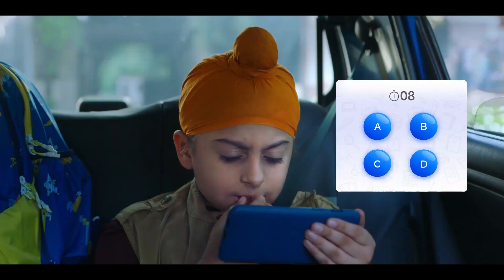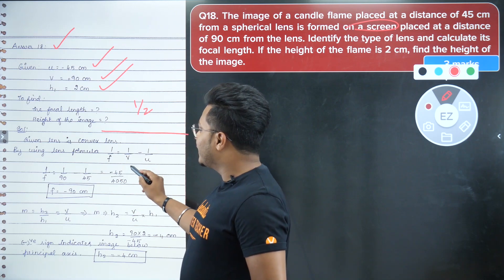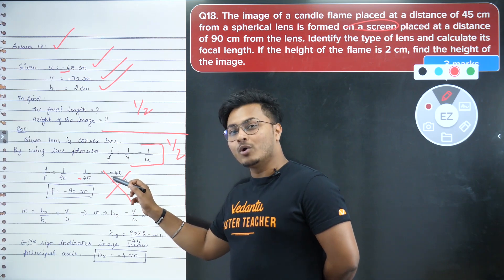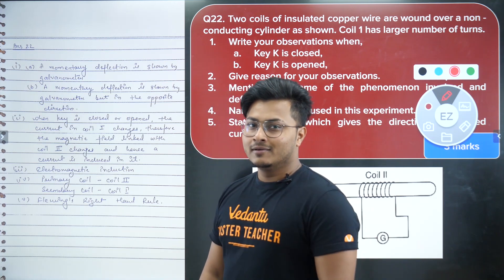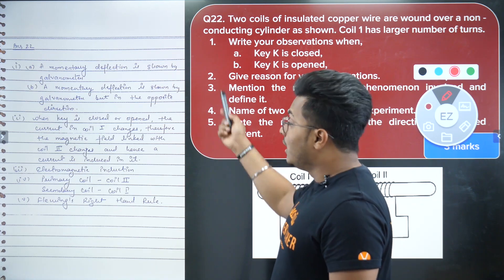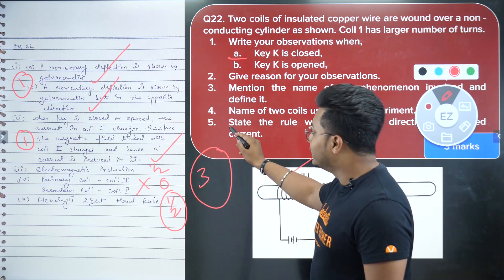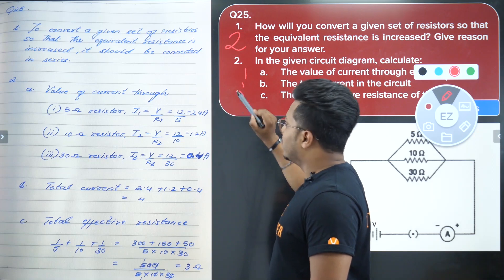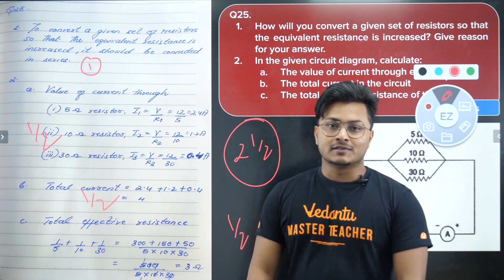How To Self Assess your Physics SAMPLE Paper/Mock Test? CBSE 10 New Sample Paper/Mock Test Pattern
In today's video, Abhishek Sir will teach you How To Self Assess your Physics Sample Paper/Mock Test for CBSE Physics Board Exam 2020. Abhishek Sir will go through all the relevant questions on the Physics sample paper with proper explanation. This will help you to analyze the questions and prepare for the 2020 Board Exam. This revision will help you to plan for CBSE Class 10 Physics 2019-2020 Exam.

✅ Session PDF for "How to Self Access your Mock Test/Sample Paper" ➡️